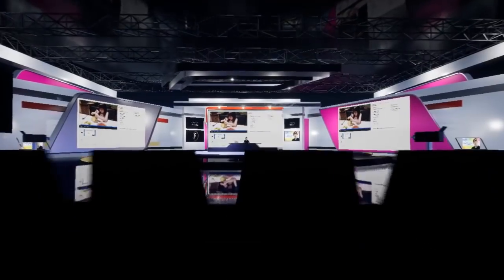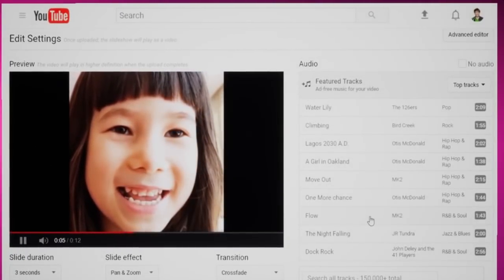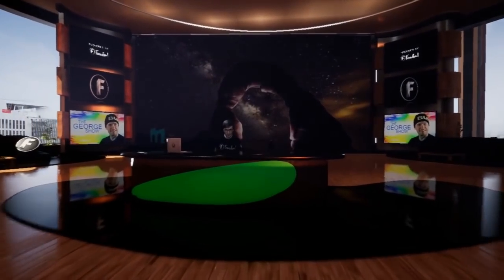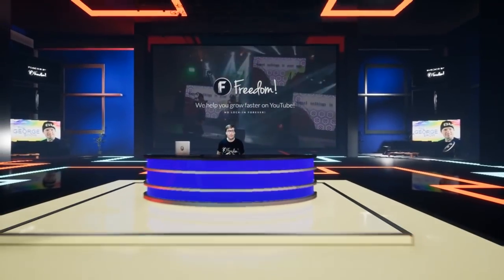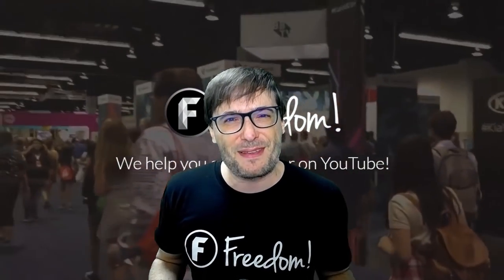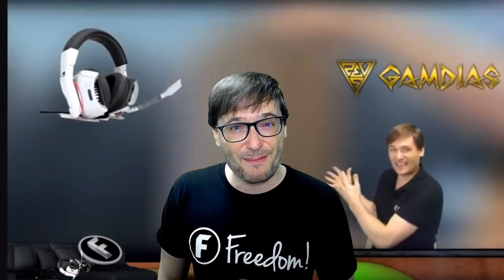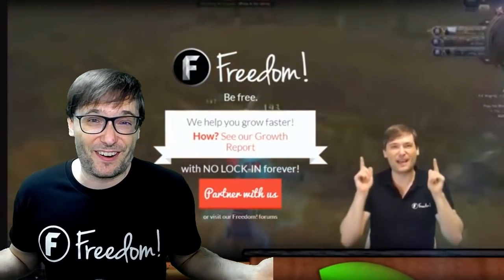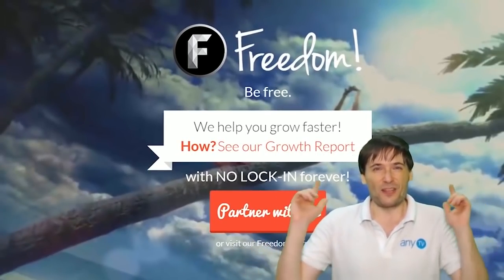★ $100,000 Sponsorship - Do you want it? - YouTube removes two features on Sep 20, 2017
YouTube Editor and Photo slideshows going away on Sep 20, 2017

Do you want to submit your "Welcome to The George Show" clip to be featured on this show? See "Submit your best videos" above.

▼ Music in this video is from Music Factory

0:00 - Tear it Down - download ➜
0:15 - Poetry in Motion - download ➜
1:27 - Spring Rain - download ➜
2:41 - Ave Libertas - download ➜
3:21 - Knights of Death - download ➜
4:28 - Daenerys Lullaby (Dreamers Waltz) - download ➜

▼ Heartbeat

▼ Freedom!

Freedom! community

Freedom! support

Freedom! Twitter

▼ Music

Just choose "Freedom!" when signing in to get all this for free:

1. Position Music and FiXT music, used in Call of Duty, NBA and Far Cry, is now for free to all Freedom! partners

3. AudioMicro 150,000+ catalog of music and sound effects licensed for free to all Freedom! partners for commercial purposes